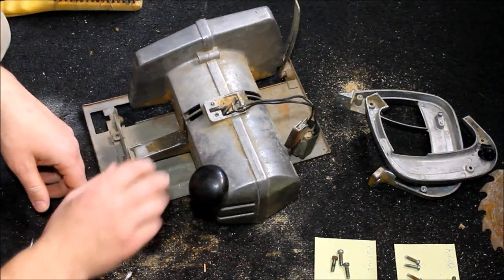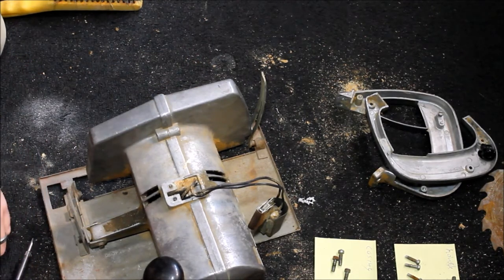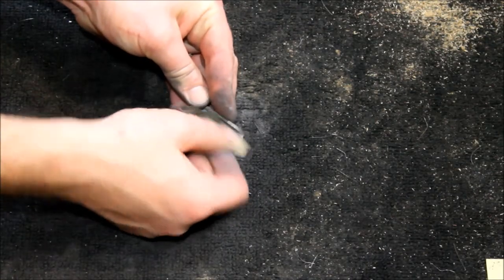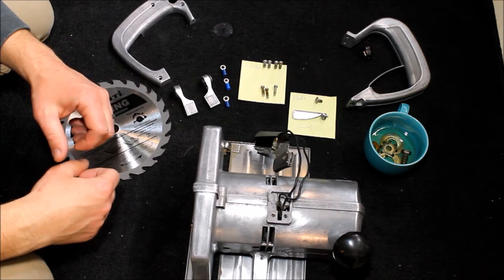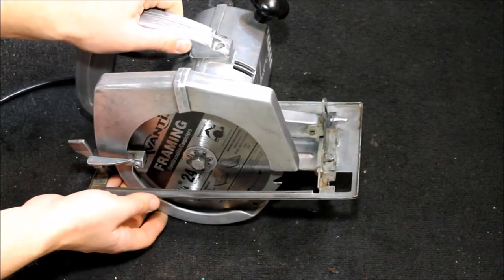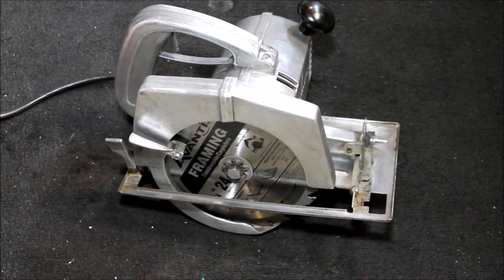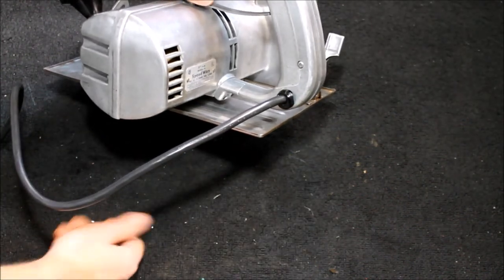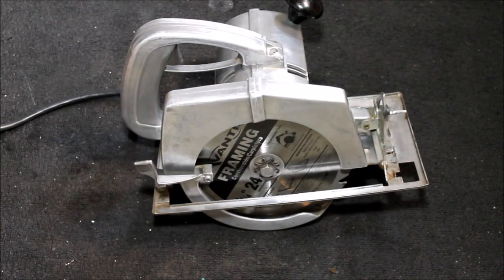Breathing New Life into an Old Saw - Speedway Model 70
Need a new saw or tool but can't afford to get the top of the line? Should you run out to the big box nearest you and pickup the cheapo tool just to get that project done? In my opinion you should never settle for buying a new low quality tool just because you need to get by. Why not look on craigslist, garage sales, resale, or goodwill instead and pickup something better?

Even an old tool can be cleaned up and give you years of use.
Many of the older tool out there are made with high carbon, high quality steel, less plastic, and better components than even the top of the line tools out there these days. Save yourself some money, pickup something used from a local shop or neighbor, cleanup it up and have something worth cherishing.

When I am planning a project I start by planning ahead and start looking around for those needed tools. Local resale and second hand shops, eBay, Goodwill,  and craigslist are great resources to start with. It is much better to support your local community than to run out for the cheap made in China junk that will most likely end up in the land fill after you use it three times.

How many of your tools will be around in 40 years? This particular saw is, as far as I can tell, about 40 years old. The company is no longer in business but manufactured quality tools from Illinois. As I took this saw apart I could tell that it was engineered and built with one thing in mind, quality. There were no talks about outsourcing, finding cheap suppliers, or how the could make their tools for less than the other guy. It was more about quality and dependability they were worried about. This was from a time when the word of your neighbor's experience with something that meant more than any commercial or fancy packaging.

This saw is no doubt old and may not last me as many years as it did the previous owner. But after cleaning this saw up and working with it for a few hours I have a new found respect for the quality that used to be the pinnacle of America manufacturing.

13 Amp 2 prong replacement cord
13 Amp 3 prong replacement cord

All of these products and more recommended items from the SSL Family are available at the Simple Suburban Living General Store